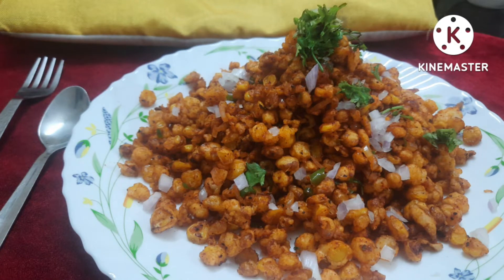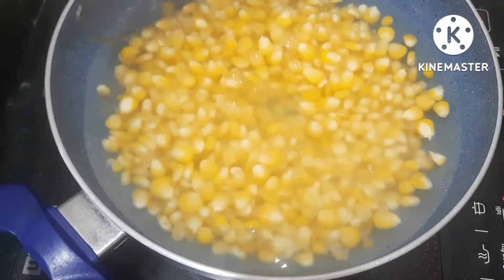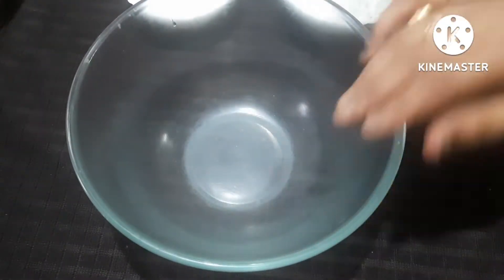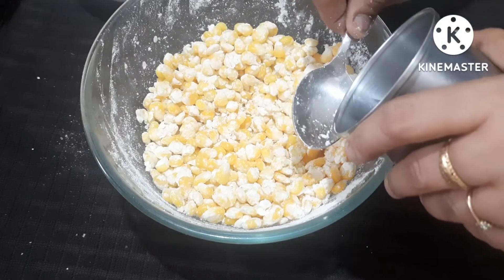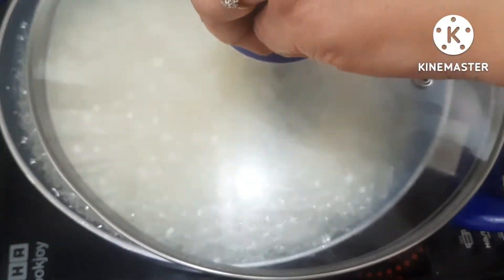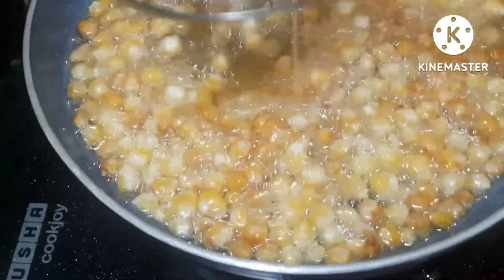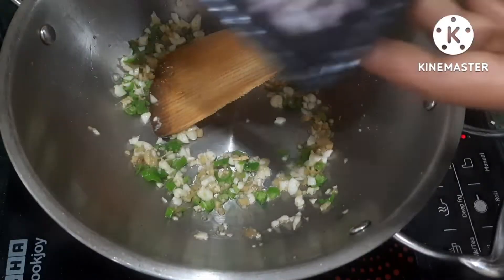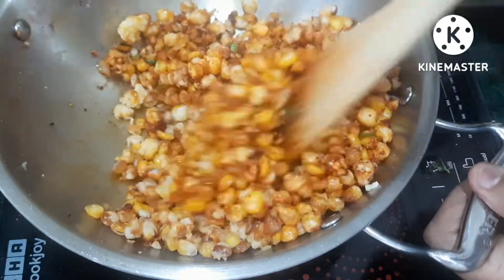Crispy Corn Recipe || Sweet Corn Restaurant style in Telugu